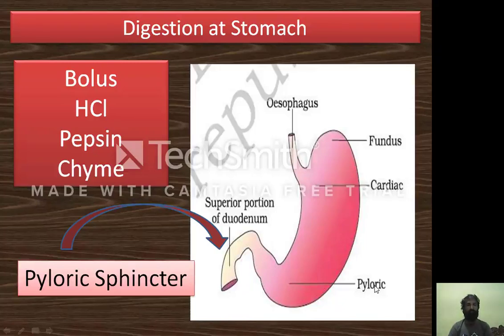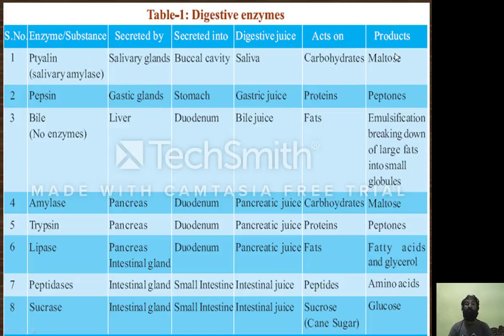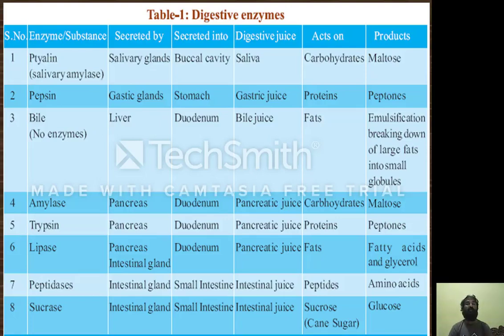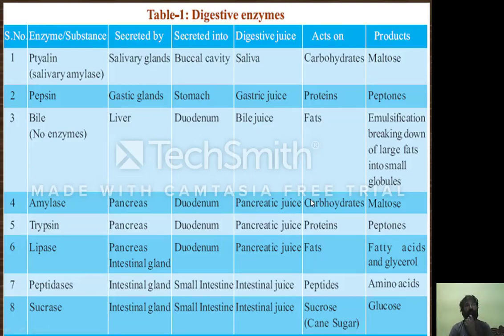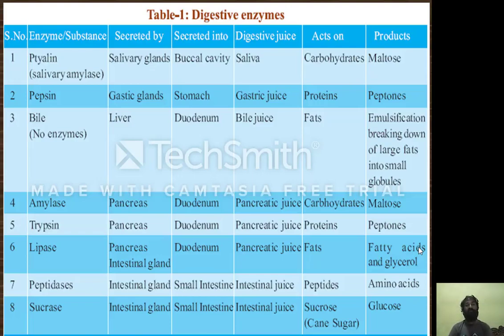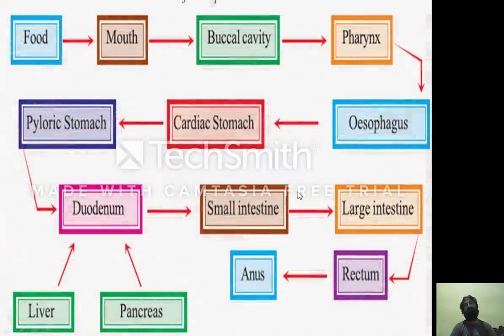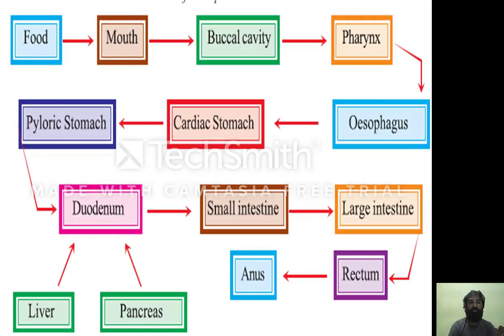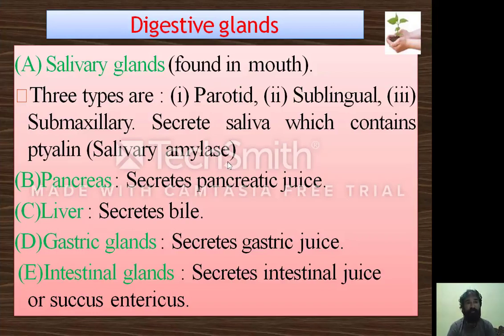Nutrition 12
Digestive enzymes